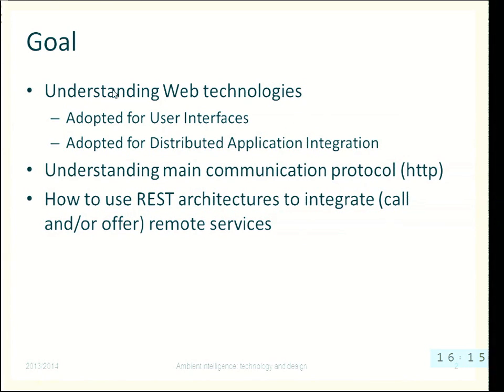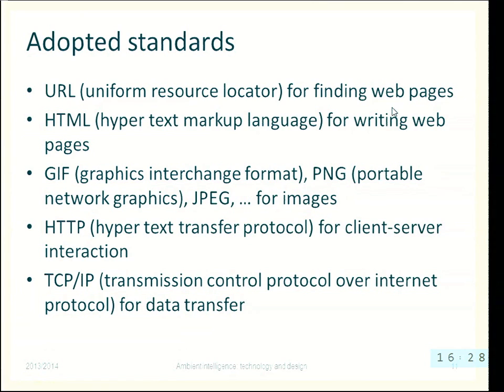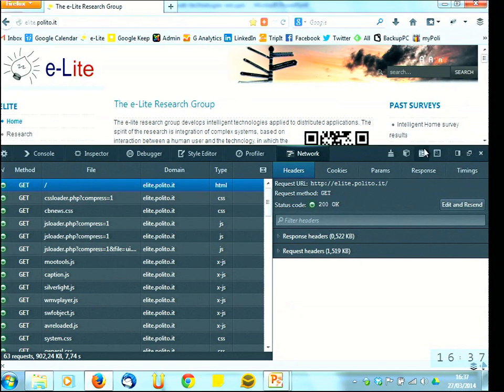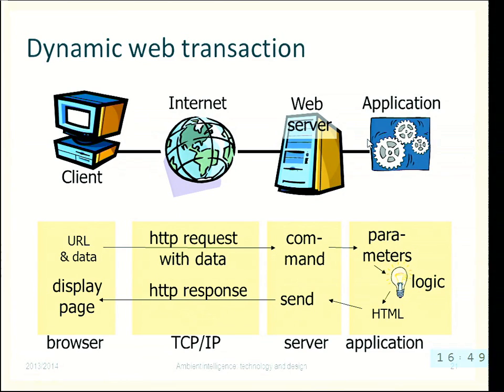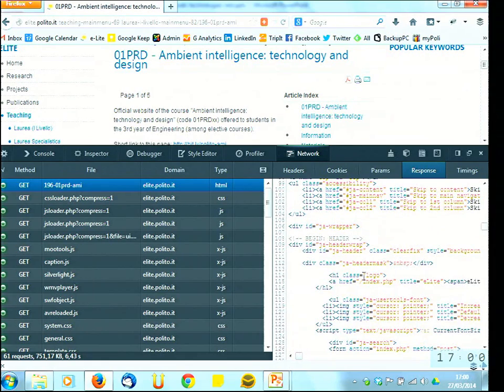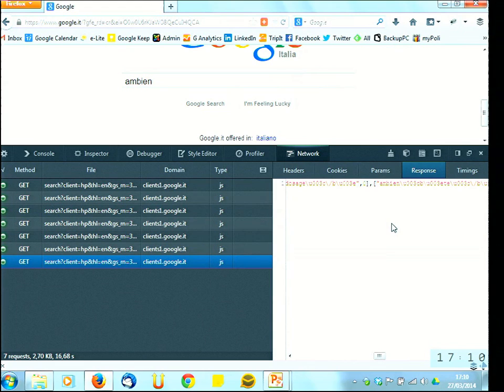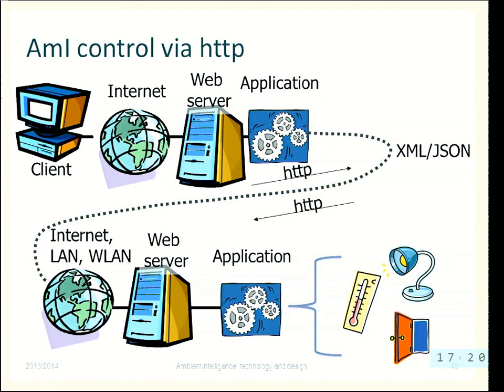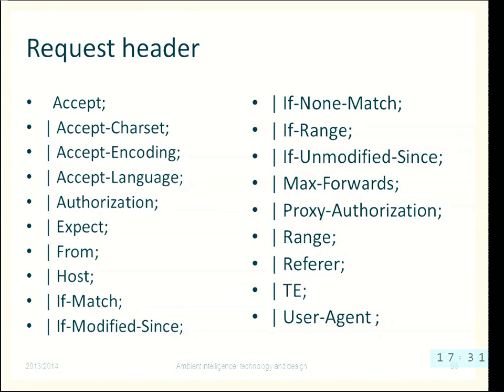Lecture 10 - Web technologies - Ambient Intelligence 2014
Web technologies and architectures. Http. REST.

Course: Ambient Intelligence, year 2014
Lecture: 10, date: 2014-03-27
Teacher: Fulvio Corno